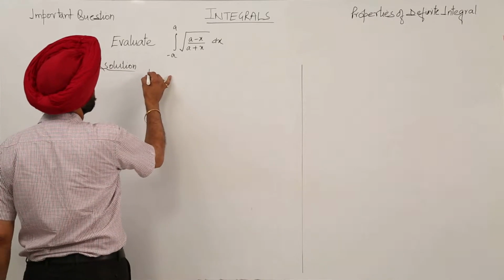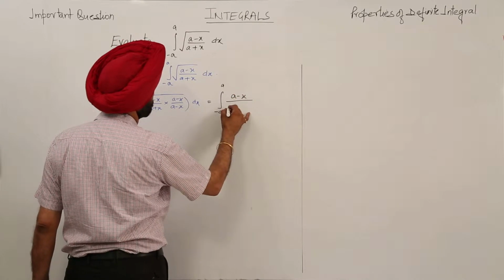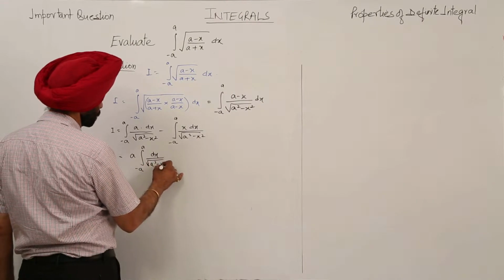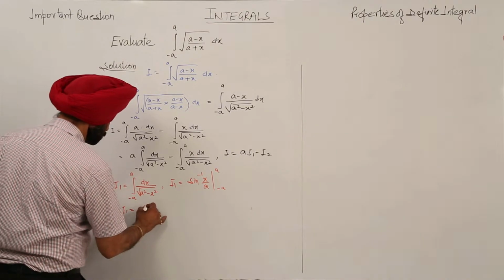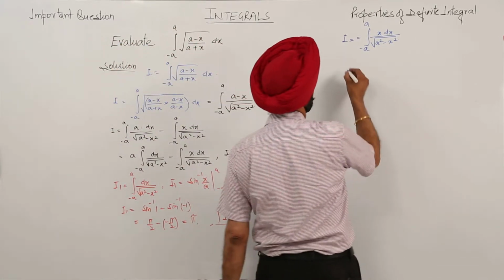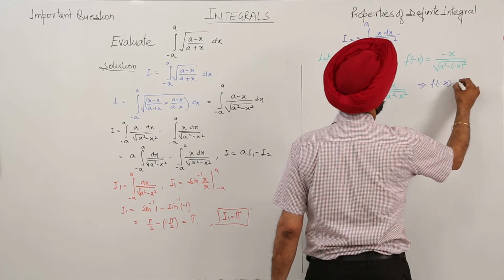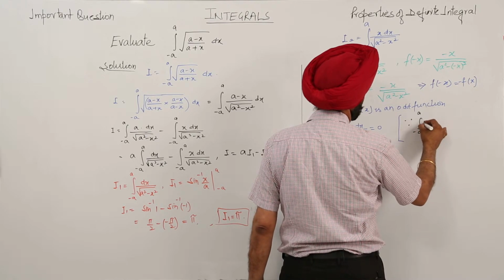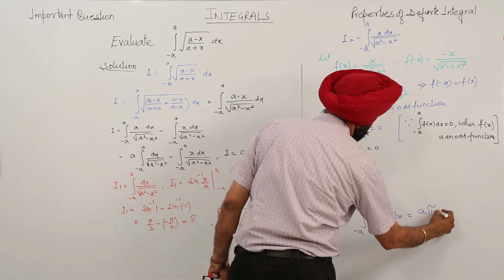Definite Integral Properties l Free CBSE MATH 12 Lectures I Ch 7 I Important Exam Question l L 652